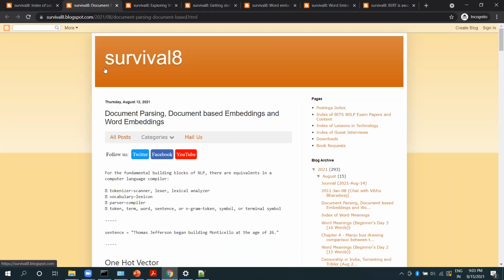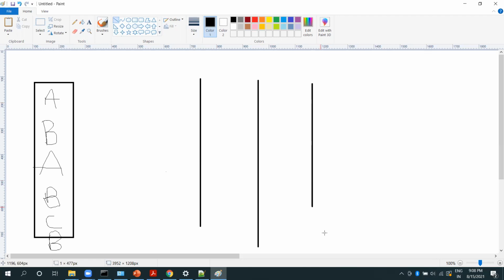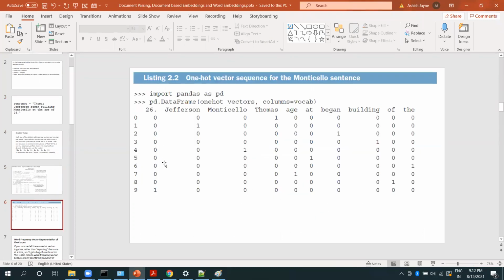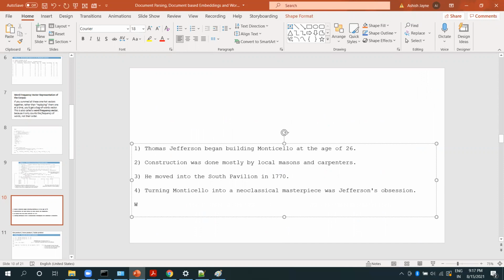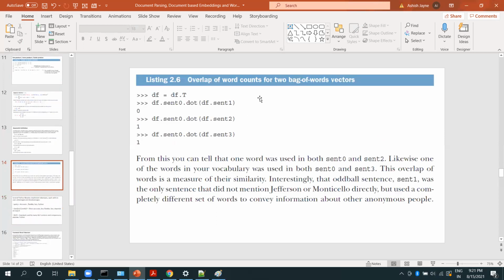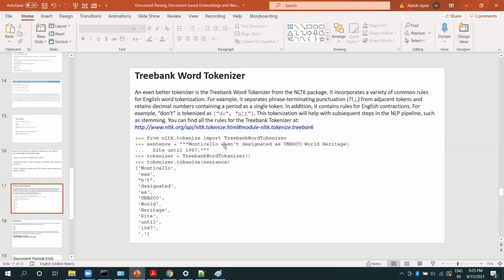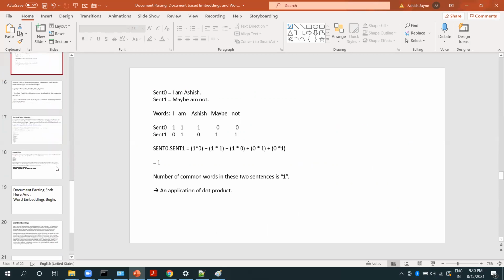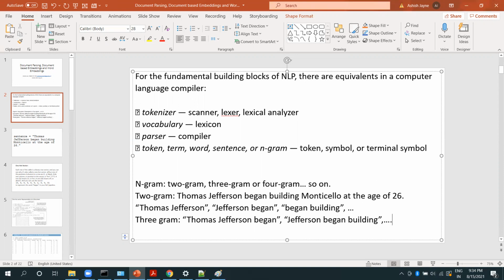Session 3 - Document Parsing, Document based Embeddings and Word Embeddings